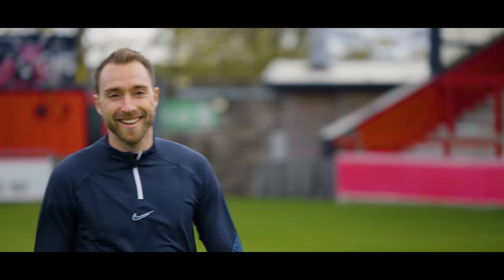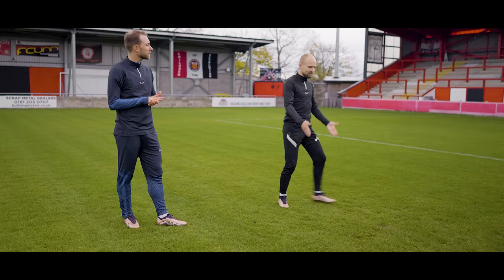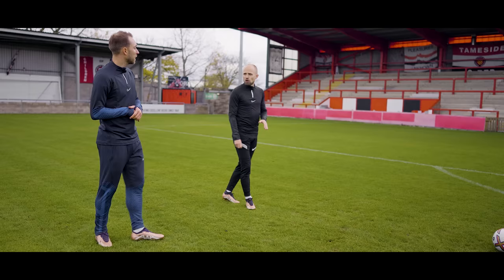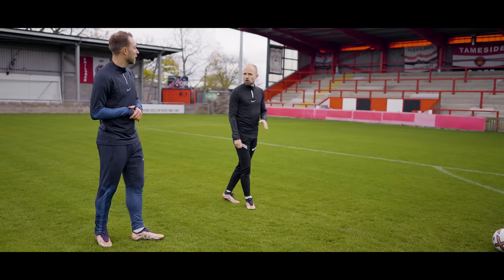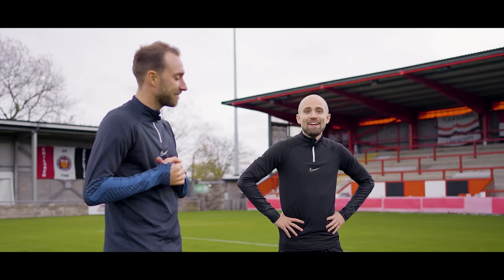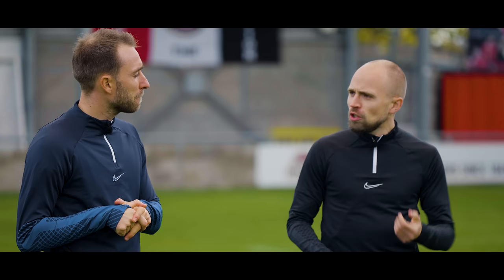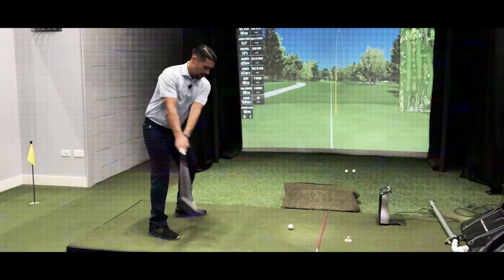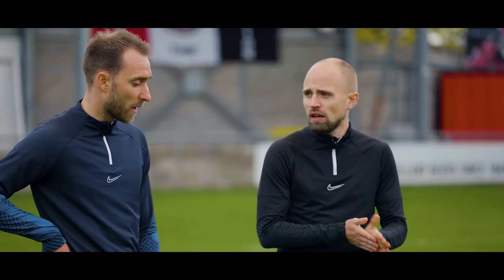Dipping top spin free kick tutorial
Learn dipping free kick tutorial - improve your football skills. In today's video, we team up with Denmark and Manchester United midfield maestro Christian Eriksen, who teaches us how to take a dipping top spin free kick. Christian has scored some absolute bangers over the years, and in this top spin freekick tutorial, he will share some of his learnings behind that dipping top spin free kick that can really make life difficult for the goalkeeper. So if you want to learn this dipping free kick, our top spin freekick tutorial with Christian Eriksen is a great watch.